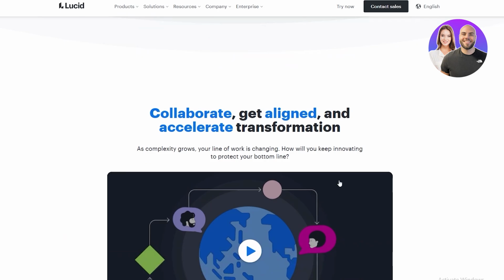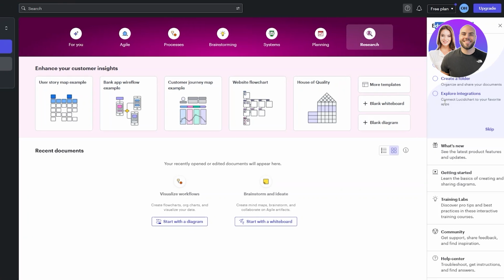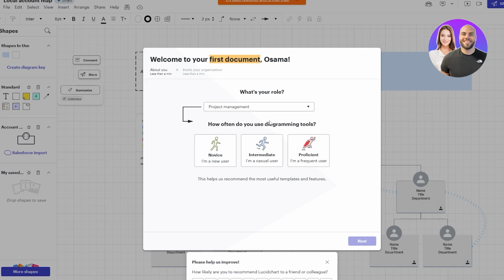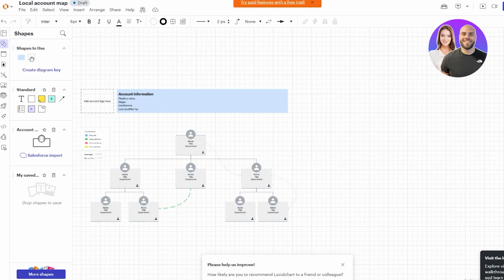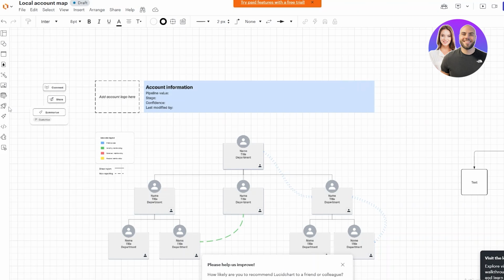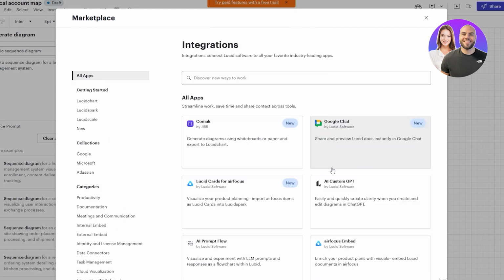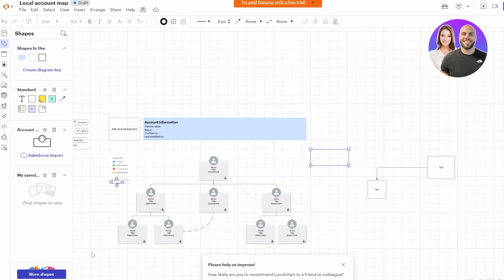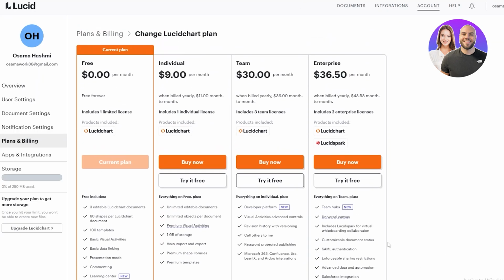Lucidchart Tutorial: How To Use Lucidchart For Beginners (2026)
In this video, we show you step-by-step how to use Lucidchart to create diagrams, flowcharts, and visual workflows. This beginner-friendly tutorial makes it easy to get started quickly and organize your ideas efficiently.